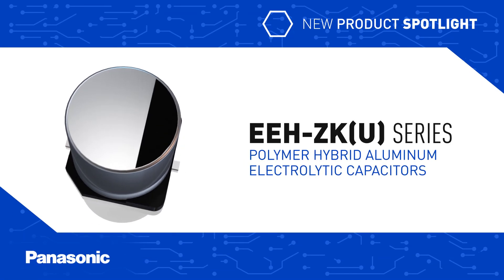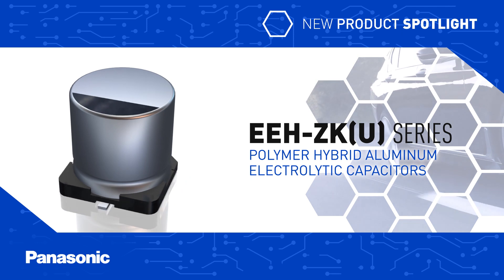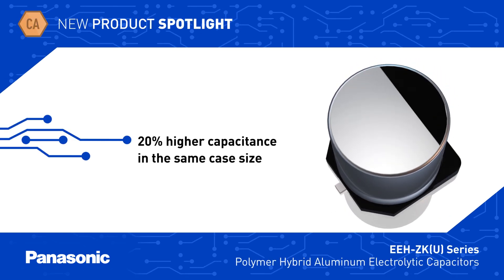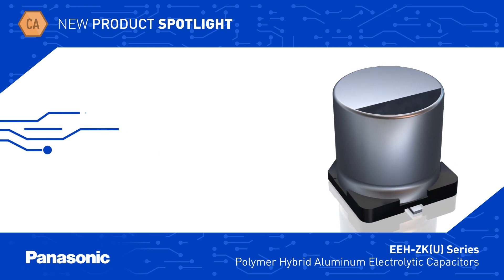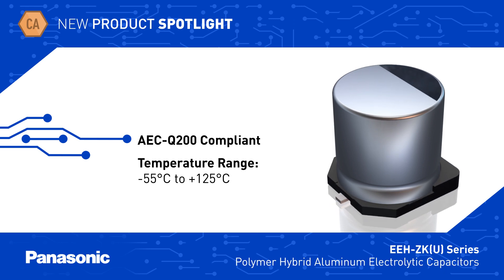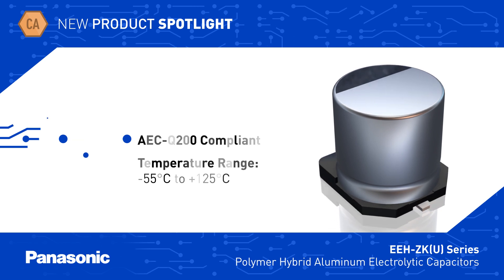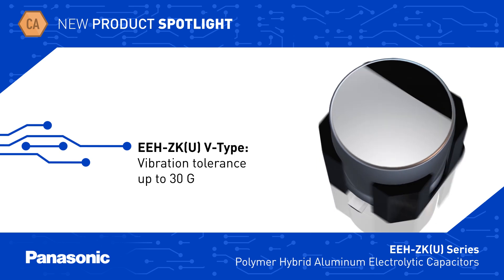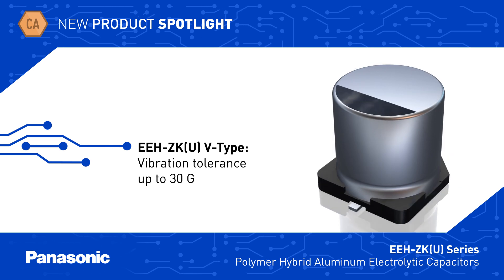Panasonic EEH-ZK(U) Series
Introducing the new Panasonic EEH-ZK(U) Series Conductive Polymer Hybrid Aluminum SMD Electrolytic Capacitors.